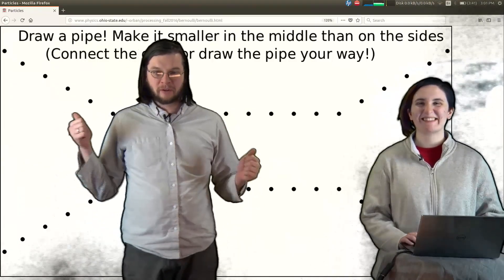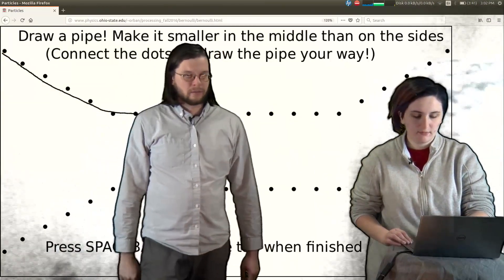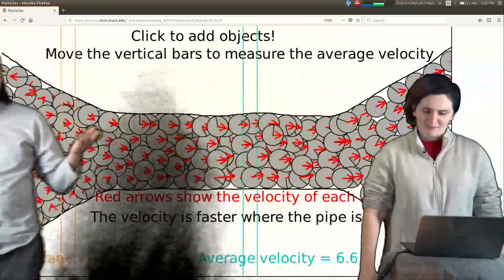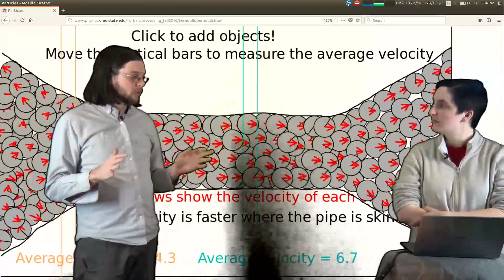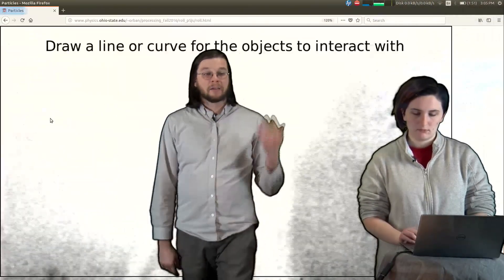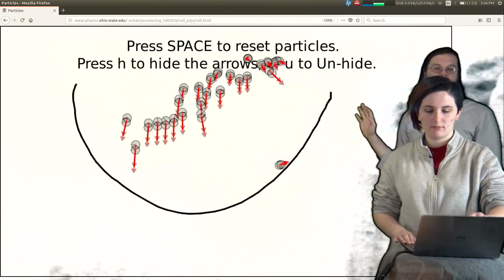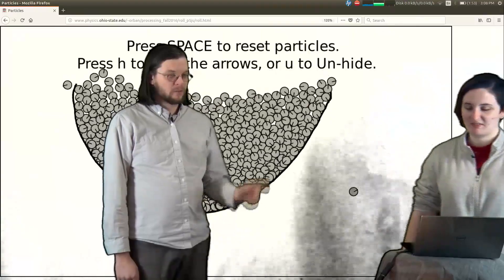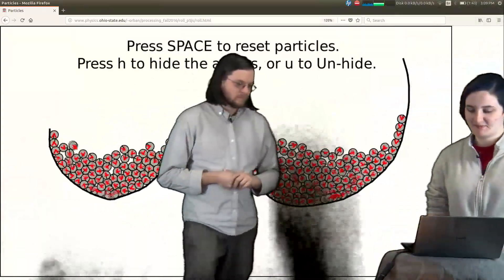Fun with fluids!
Play around with our fluid interactives!